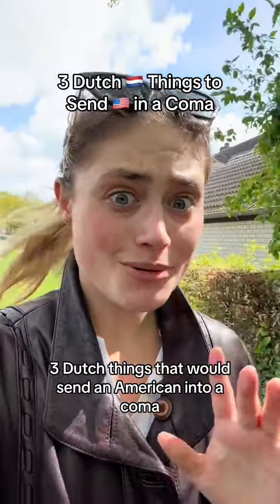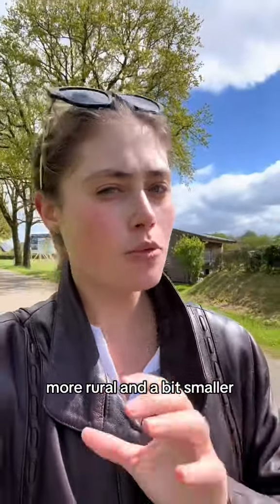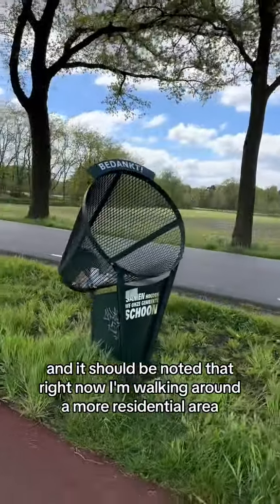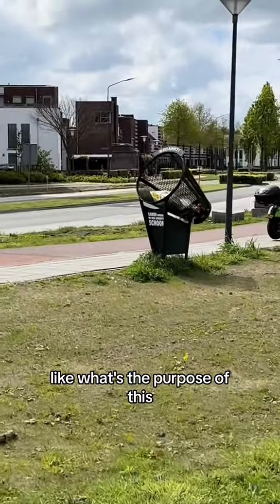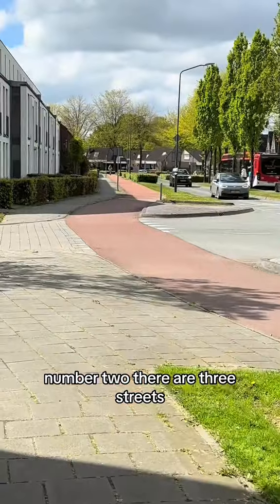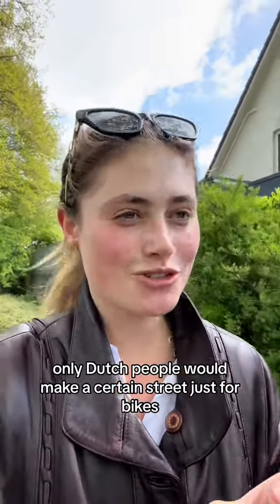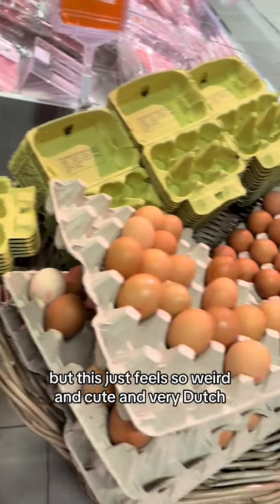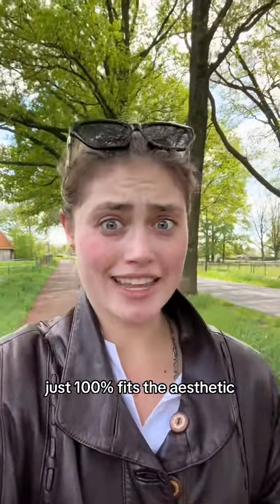3 Dutch Things That Would Send an American Flyinggggg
1. Sideways trashcans
2. 3 streets
3. Pick your own eggs

It’s all very on brand though. Idk why but all things Dutch feel cute